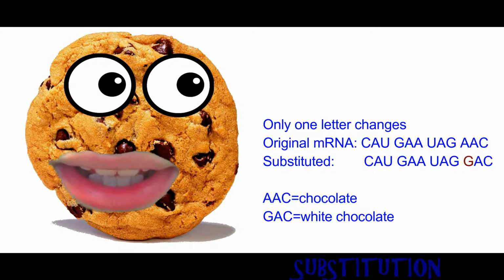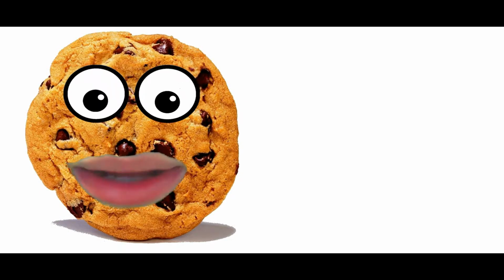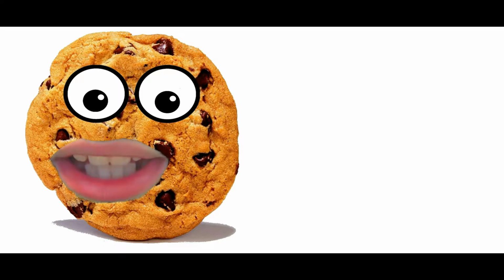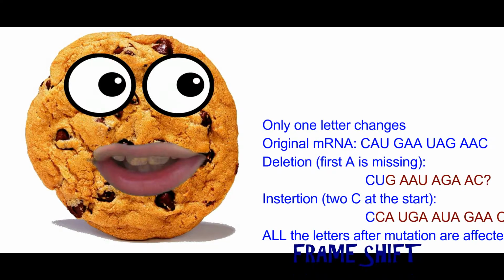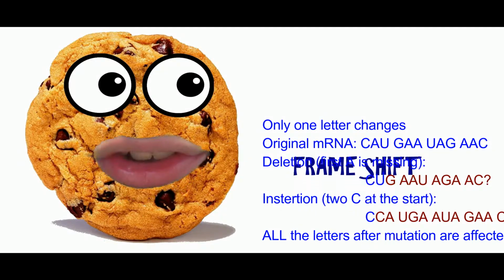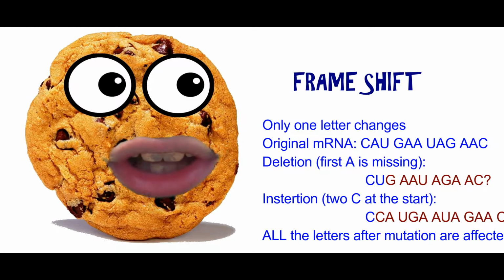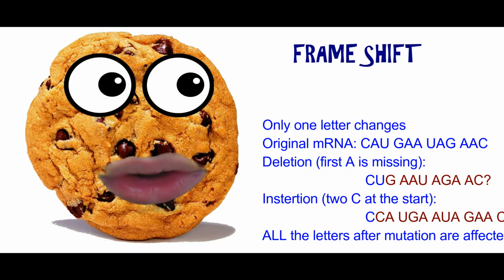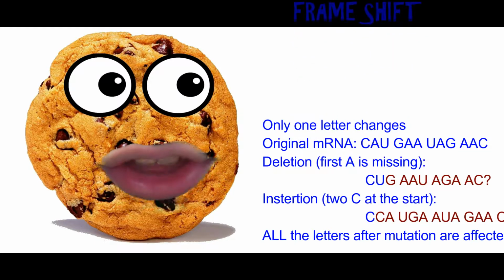DNA and Mutations explained by a Cookie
Our Honorable Mention Video Submission for the Biogen Spark Video Contest.  We won $1500 for our school with this video!!!